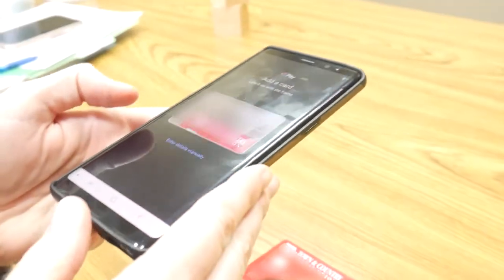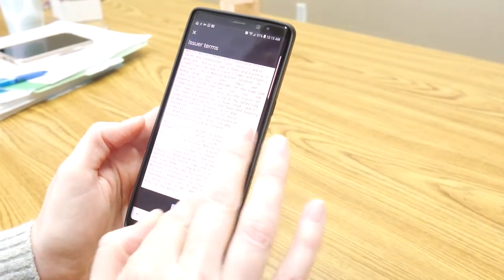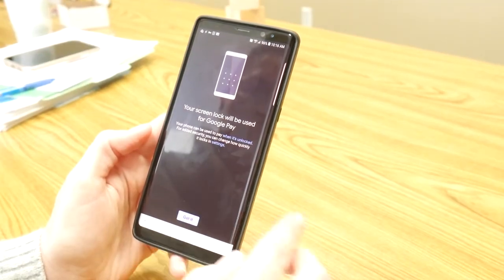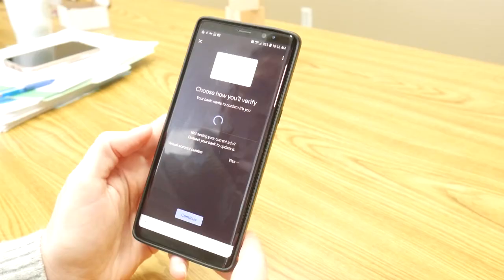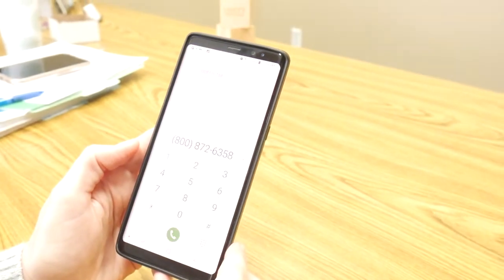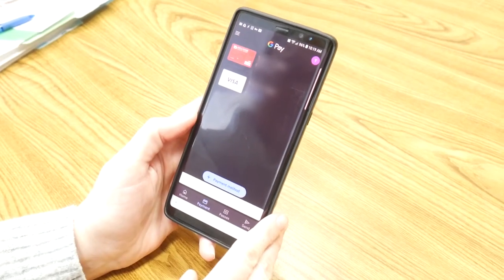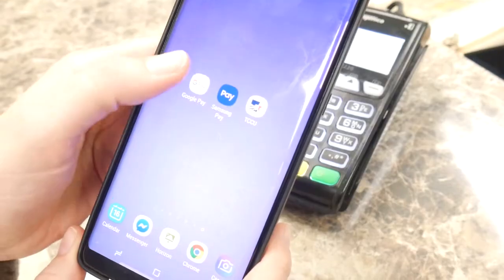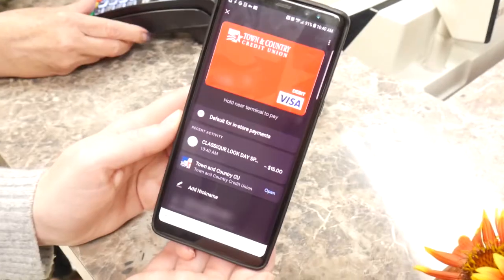How to Use Google Pay®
We'll walk you through the steps to add your Town & Country Credit Union debit or credit card to Google Pay and how to make a payment at a retailer.

Town & Country Credit Union is insured by NCUA. Google Pay and Android are trademarks of Google LLC. Google Pay is only compatible with select carriers and devices. Your mobile carrier’s message and data rates may apply.